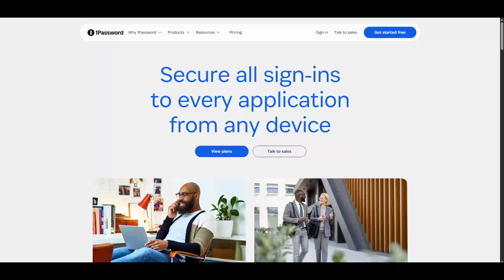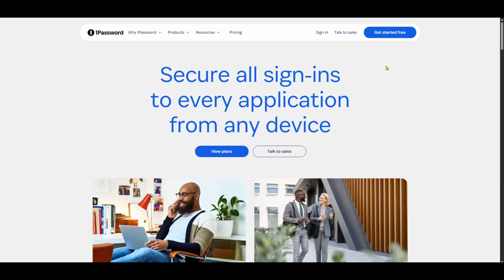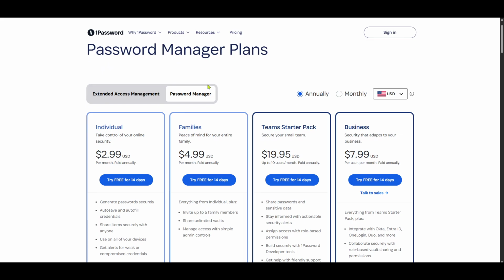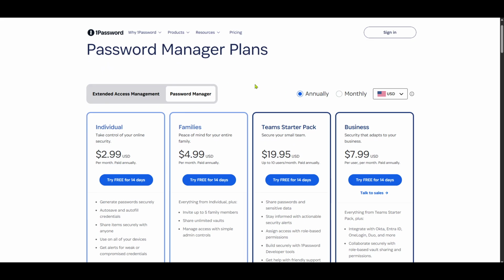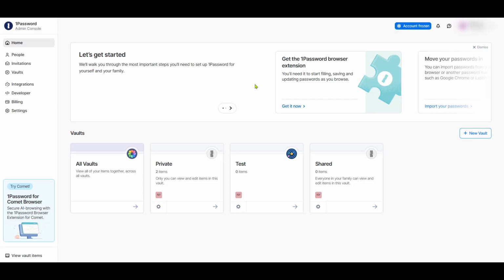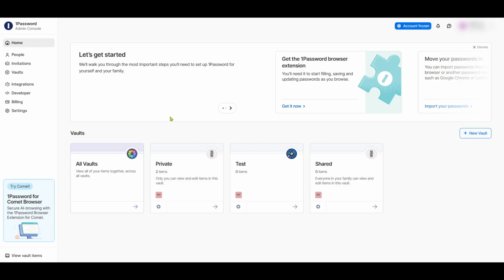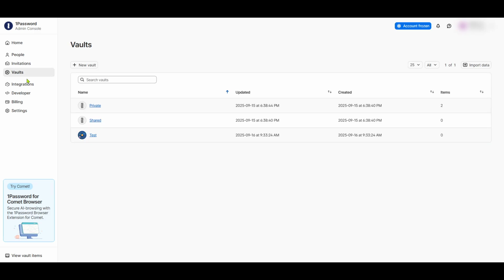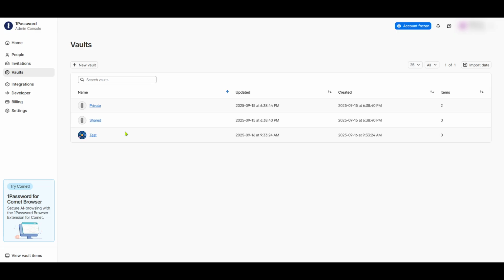How To Get Started With 1password [2025 Guide]